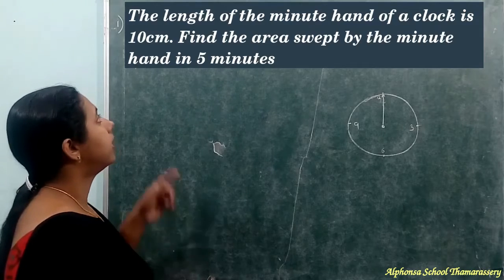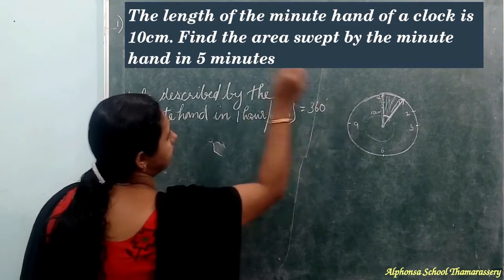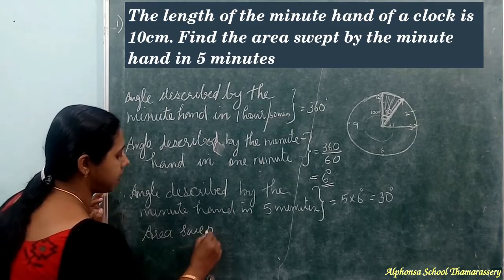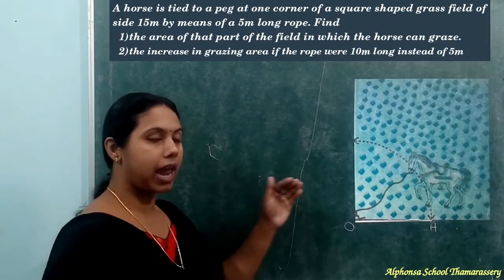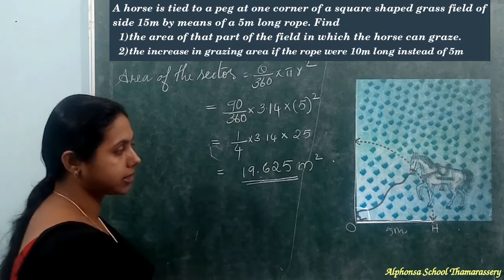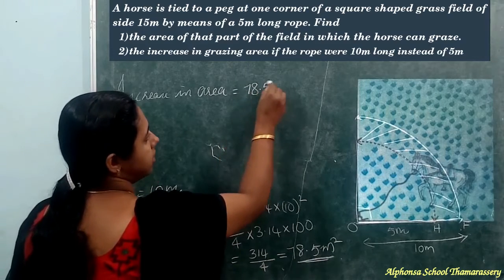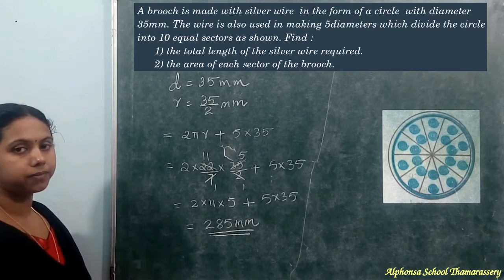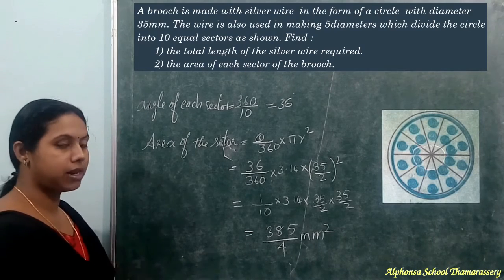Class 10 Maths Nicey miss Part 5